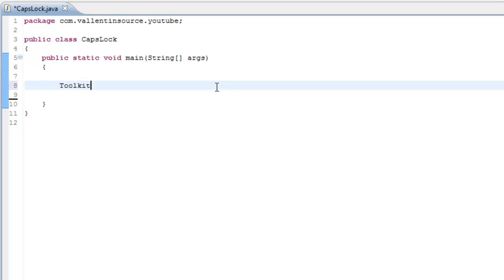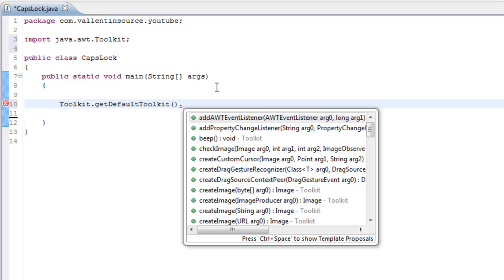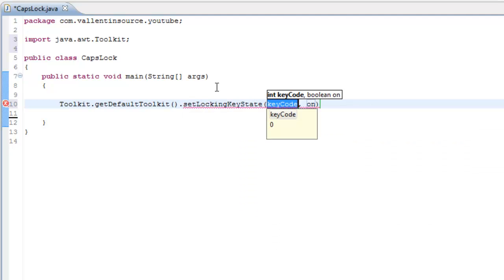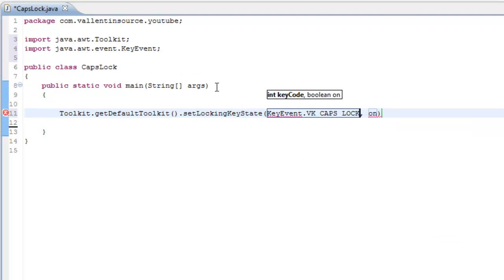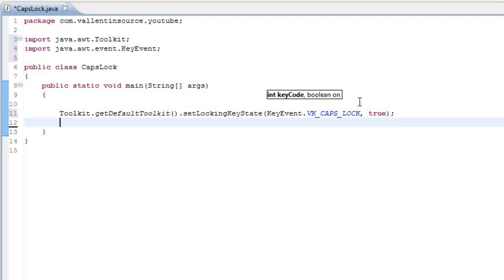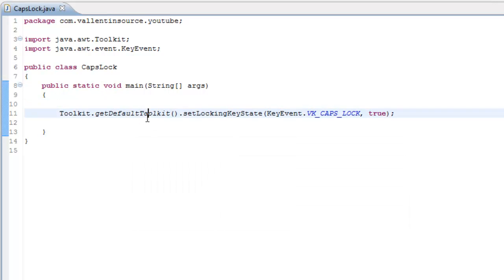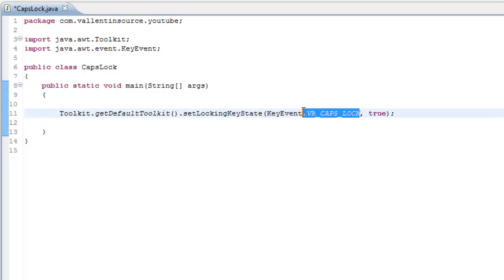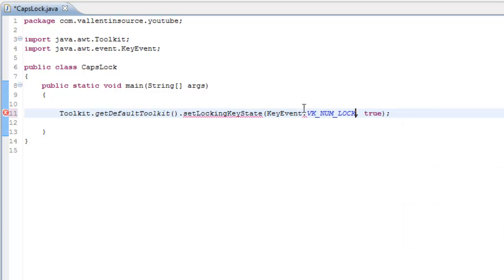Java Tutorial - Turn Caps Lock On or Off [60 Seconds]